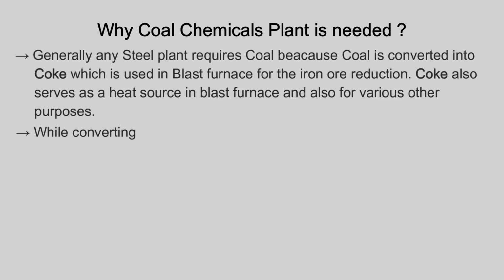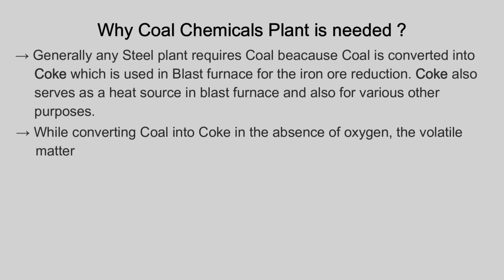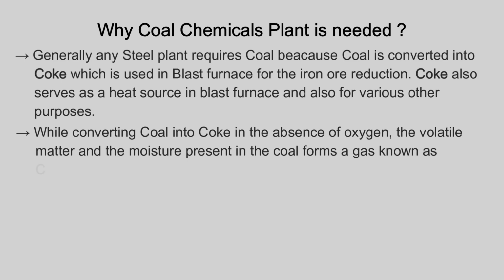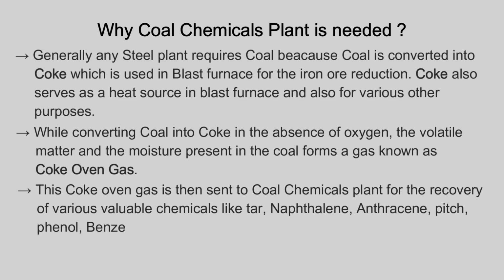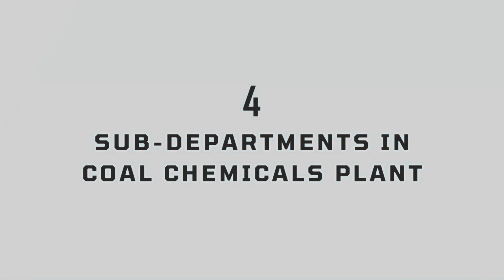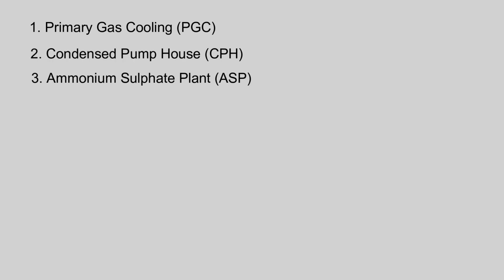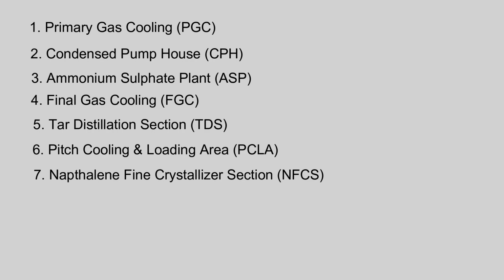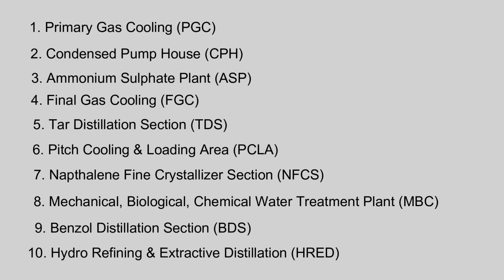Coal Chemicals Recovery - Introduction | RINL Internship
Coal Chemicals Recovery Internship at RINL / Visakhapatnam Steel Plant.
Coke Oven & Coal Chemicals Plant (CO&CCP) Department.
Hey there,
Hope your Doing Good.
I'm Gadde Ranjith, currently pursuing BTech in Chemical Engineering at Indian Institute of Petroleum & Energy (IIPE). It's my Hobby to make videos and Excel the Professionality in each & every video. To publish them i need a platform like You Tube. So i preferred this Channel. Enjoy the content & Help me grow the channel by your valuable feedback.